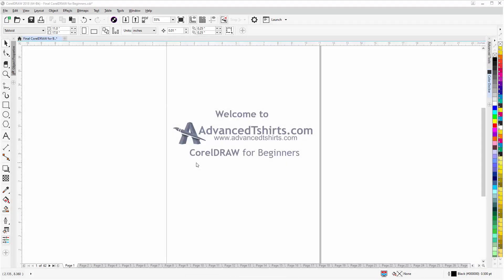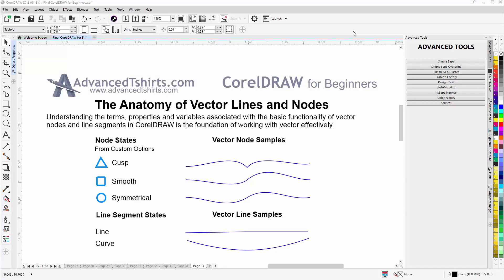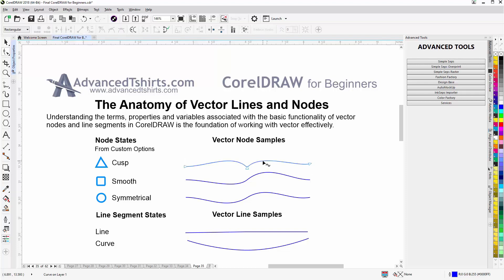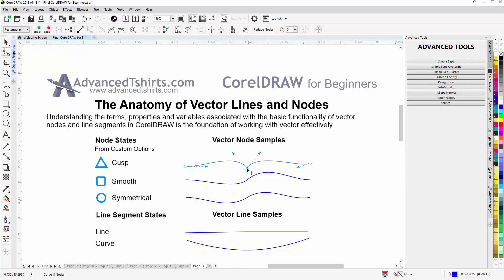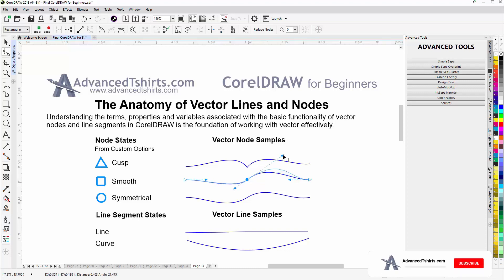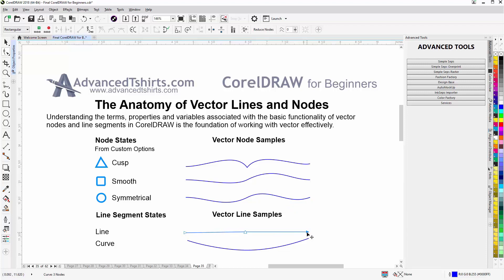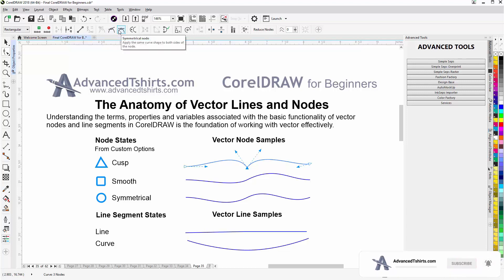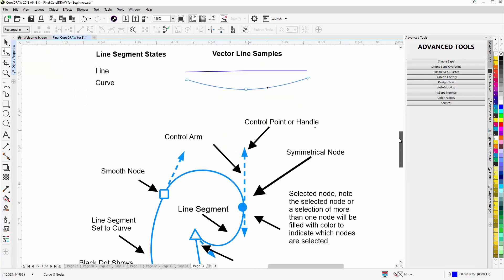CorelDRAW for Beginners the Anatomy of Vector Lines and Nodes Tutorial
In this CorelDRAW video tutorial, we take an in-depth look at the anatomy of vector lines and nodes. For more information or to download the free work along with tutorial file